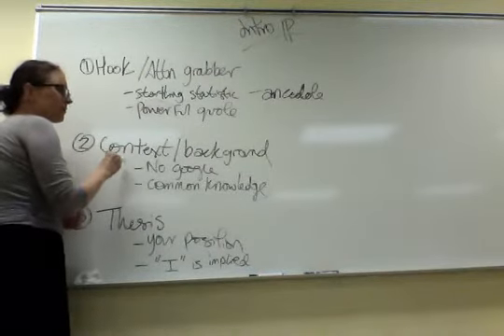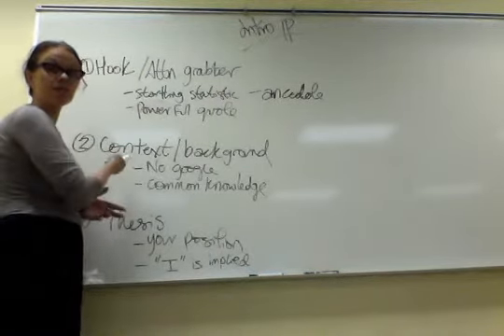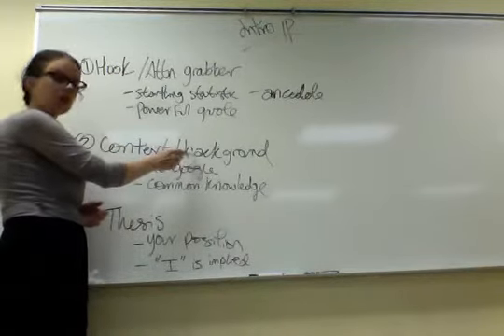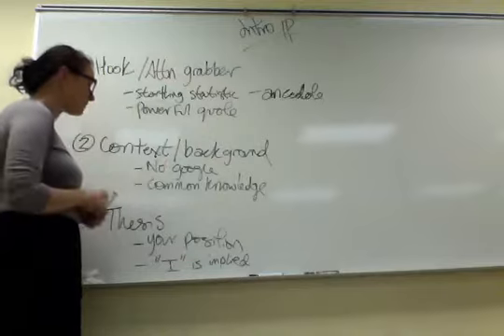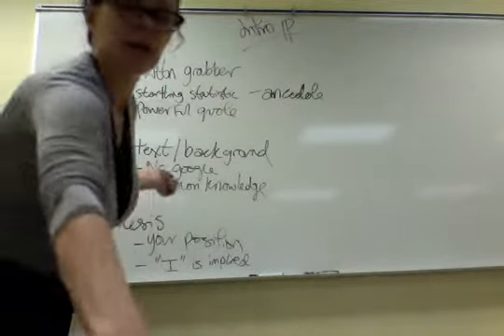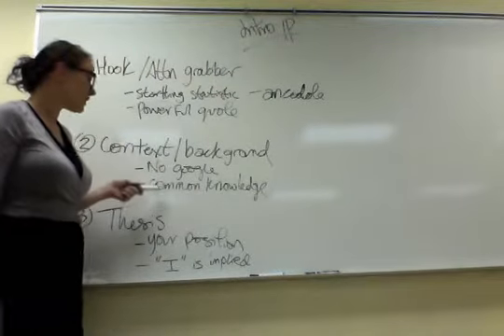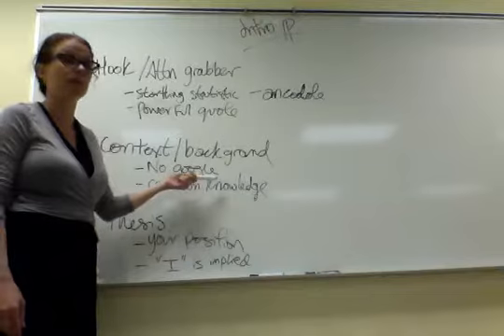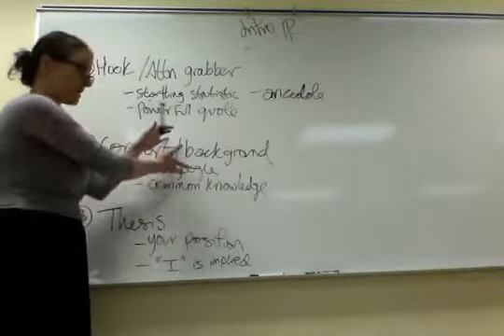Movie on 7 20 16 at 10 12 AM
This is a brief video describing the basic parts of an introductory paragraph for an academic, 5 paragraph essay.